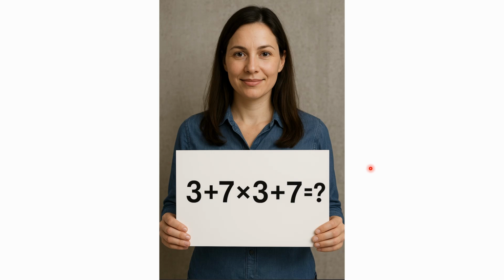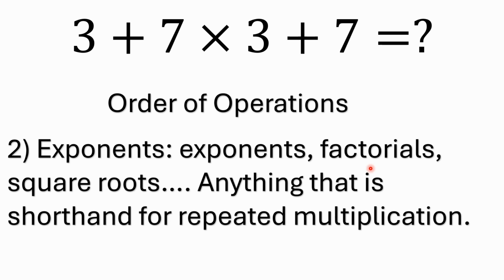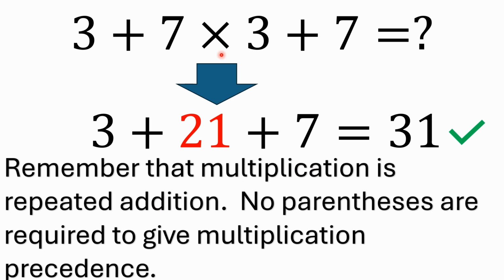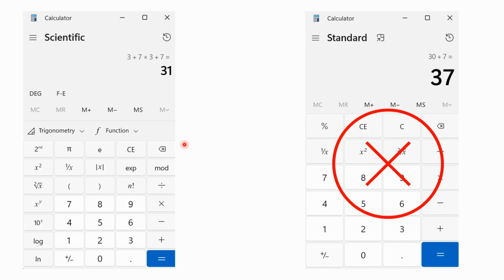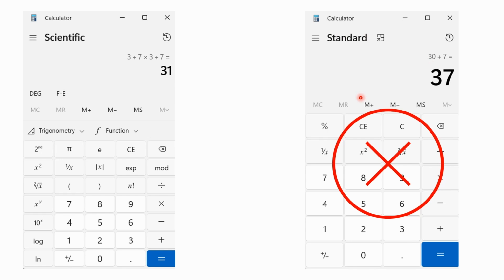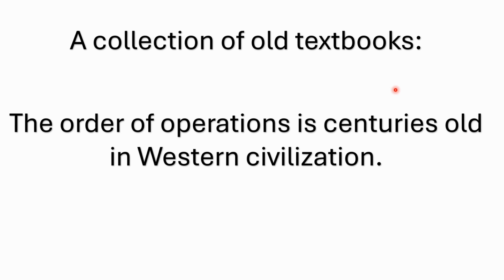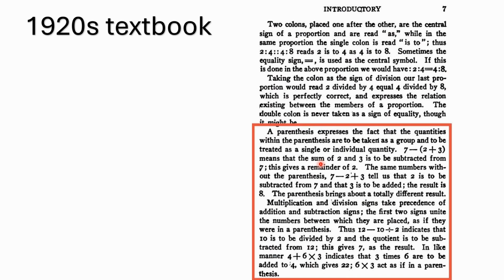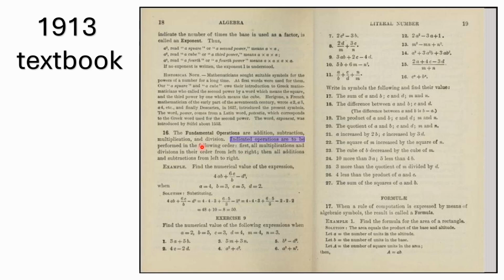🧮 Solve This! 3 + 7 × 3 + 7 = ? | Order of Operations Explained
Think you know the answer to 3 + 7 × 3 + 7? 🤔
It might seem easy — but don’t forget the order of operations! In this quick and clear walkthrough, we break down the steps using PEMDAS (Parentheses, Exponents, Multiplication/Division, Addition/Subtraction) to make sure you solve it the right way.

📘 In this video, you’ll learn:

Why multiplication comes before addition

How to evaluate expressions step-by-step

Common mistakes people make when rushing through mental math

🎯 Try to solve it first, then watch to see if you got it right!

Perfect for:
✅ Students learning basic algebra
✅ Parents helping with homework
✅ Anyone looking to sharpen their math skills